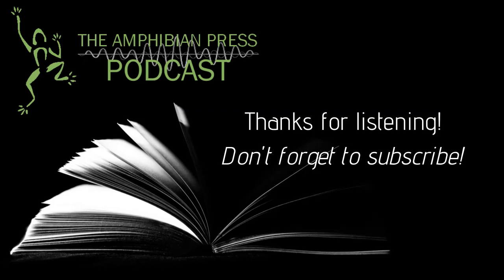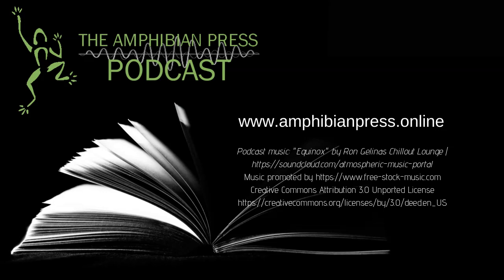Hopeful Futures with the SNARC Comic Team | AMPHIBIAN PRESS PODCAST Episode 91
V speaks with some of the incredible people behind the SNARC comic: Dr. Bruce Olav Solhiem and Gary and Laura Dumm. The team discusses their history in comics, the process behind creating SNARC and what drew each of them to the naive alien who comes to Earth as a vanguard of an invasion.